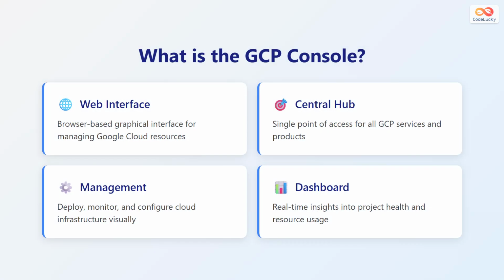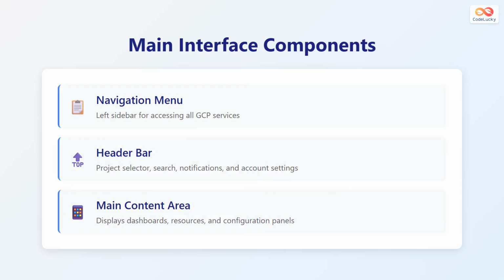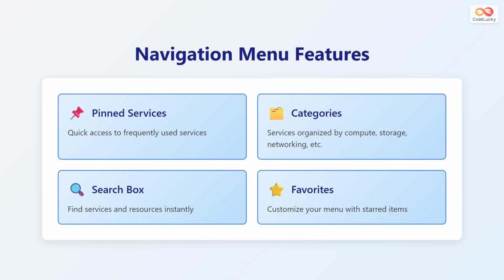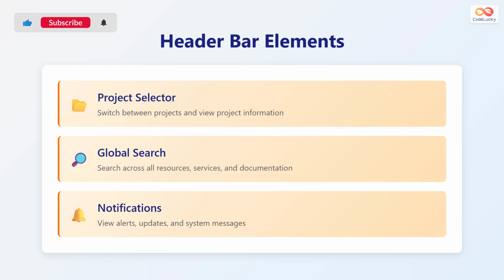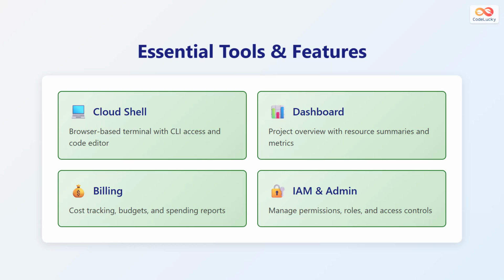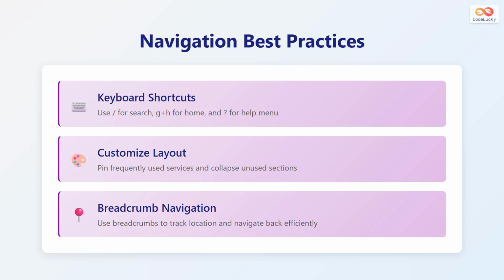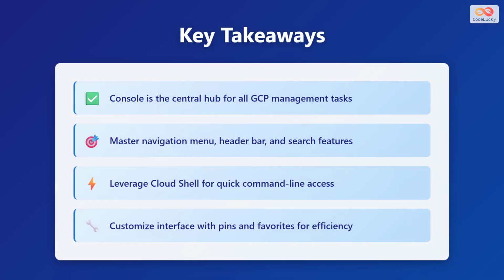GCP Console: Navigating the Google Cloud Interface | GCP Basics Tutorial for Beginners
☁️ Welcome to the GCP Basics Series! In this comprehensive tutorial, you'll learn how to navigate the Google Cloud Platform Console interface with confidence.

🎯 What You'll Learn:
Discover what the GCP Console is and why it's essential for cloud management. Master the main interface components including the navigation menu, header bar, and main content area. Explore navigation menu features like pinned services, categories, and favorites. Understand header bar elements such as project selector, global search, and notifications. Learn about essential tools including Cloud Shell, Dashboard, Billing, and IAM & Admin. Apply navigation best practices using keyboard shortcuts and customization techniques.

💡 Perfect for beginners who are just starting their Google Cloud journey! This tutorial breaks down the GCP Console interface into easy-to-understand sections, making it simple to manage your cloud resources effectively.

🚀 Whether you're preparing for a cloud certification or building your first cloud project, understanding the GCP Console is your foundation for success.

✨ Key Topics Covered:
Google Cloud Console overview, Navigation menu features, Header bar components, Cloud Shell terminal access, IAM and Admin basics, Keyboard shortcuts for efficiency, Interface customization tips, Best practices for cloud management.

Chapters:
00:00 - GCP Console: Navigating the Interface
00:22 - What is the GCP Console?
00:56 - Main Interface Components
01:34 - Navigation Menu Features
02:09 - Header Bar Elements
02:43 - Essential Tools & Features
03:23 - Navigation Best Practices
04:00 - Key Takeaways
04:42 - Thank You!
05:08 - Outro